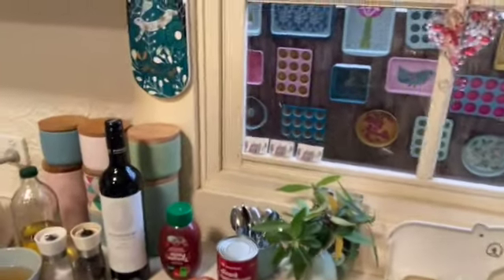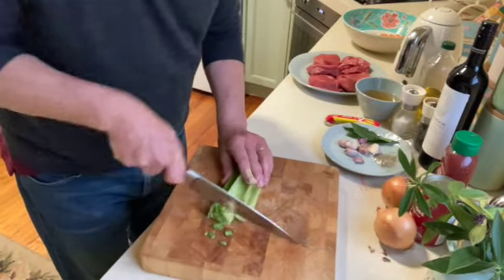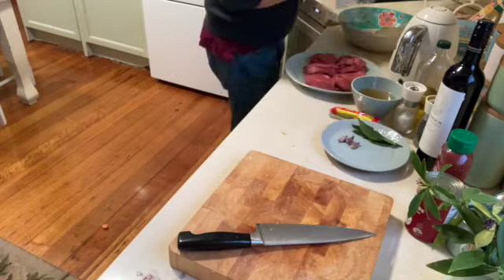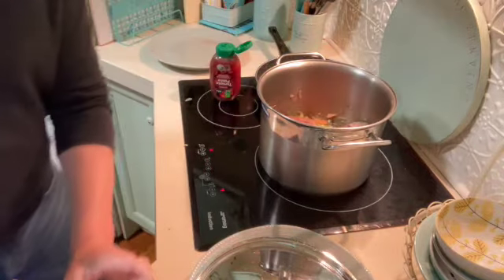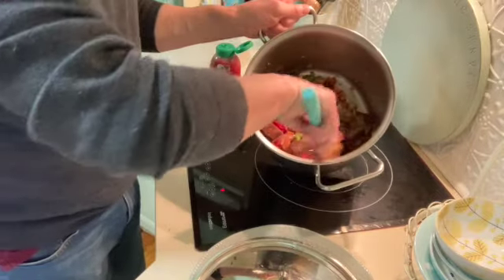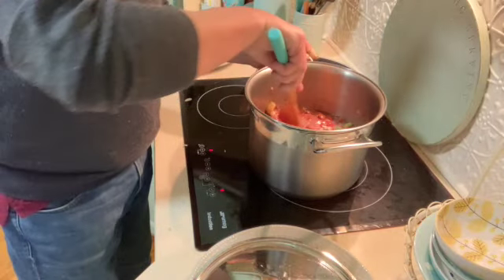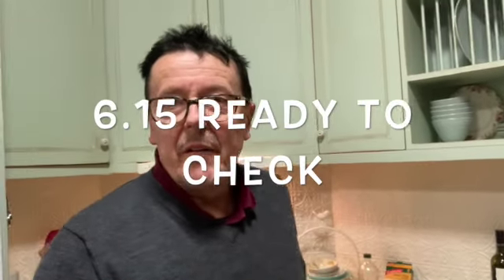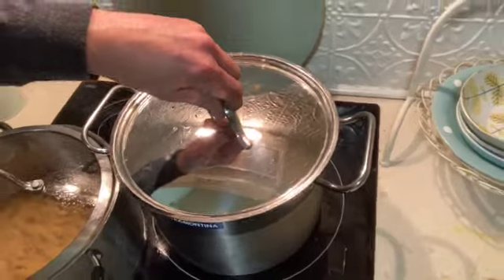Beef Ragu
My first attempt at Beef Ragu was a failure but it did taste okay and all got eaten.